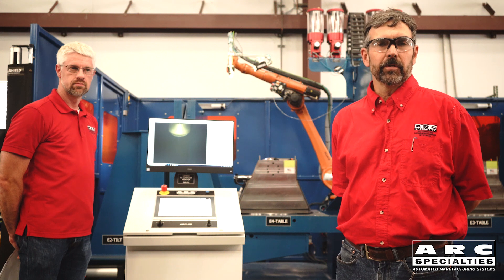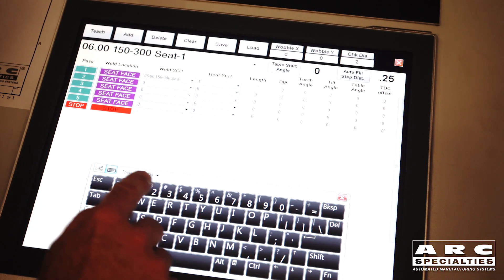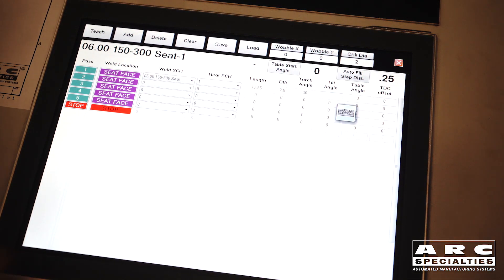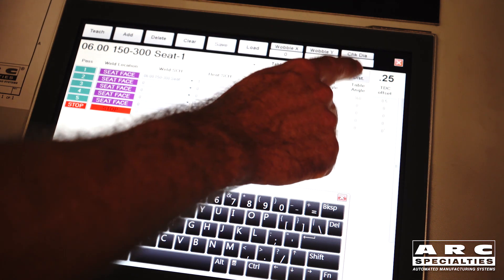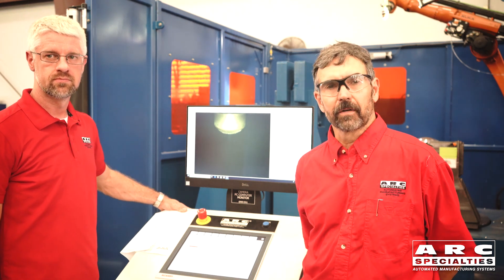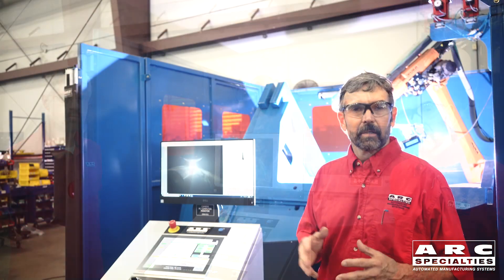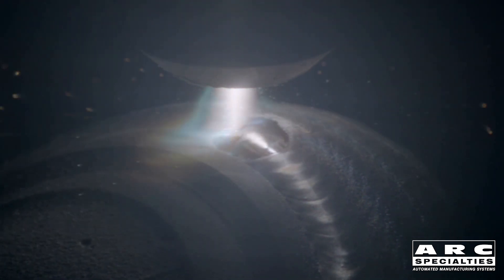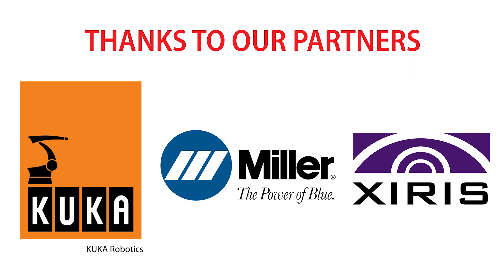Parametric Programming with Dan Allford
At ARC our goal is to minimize or eliminate the time spent using the teach pendant. Parametric programming is a good option when your parts have similar features, your dimensional data is known, and you need to change programs on the shop floor quickly and easily without a highly skilled programmer.